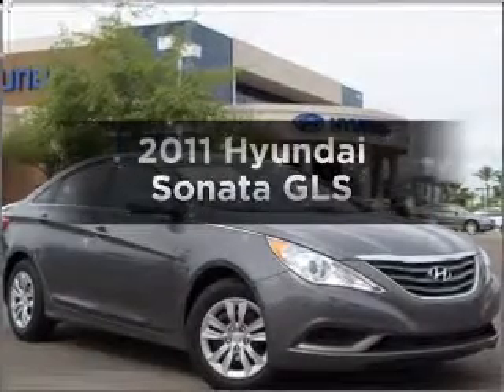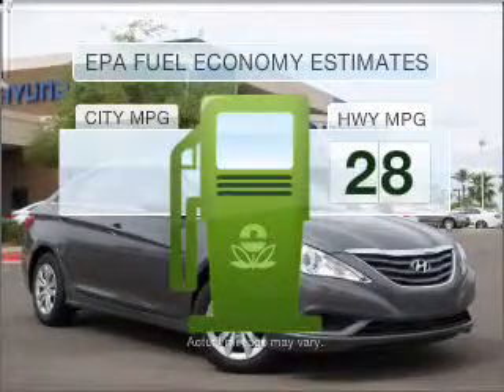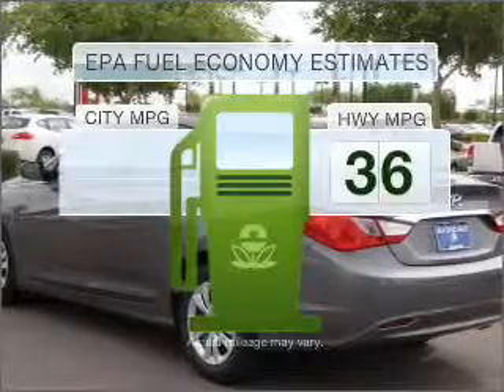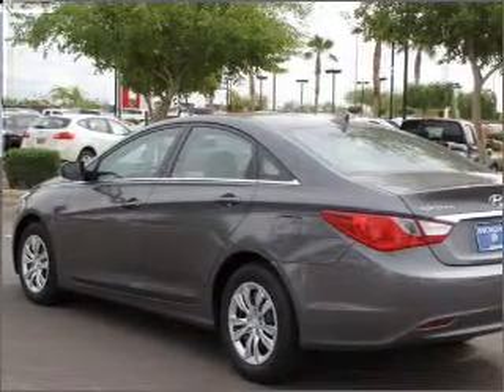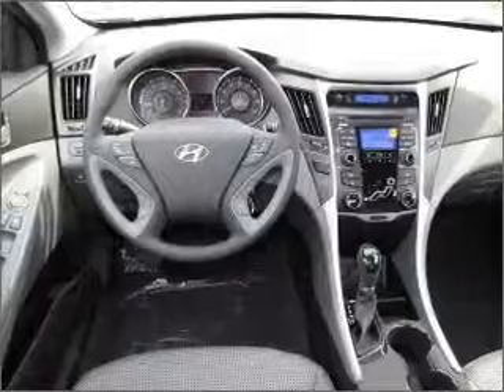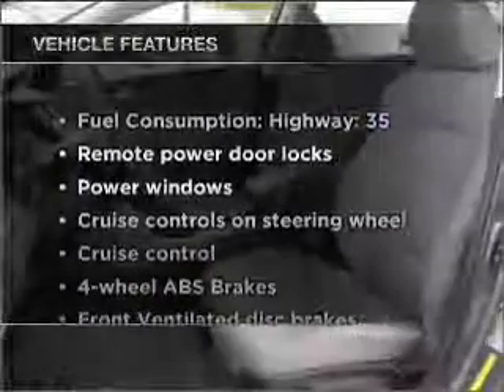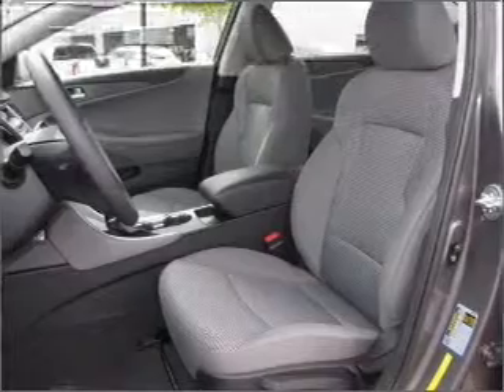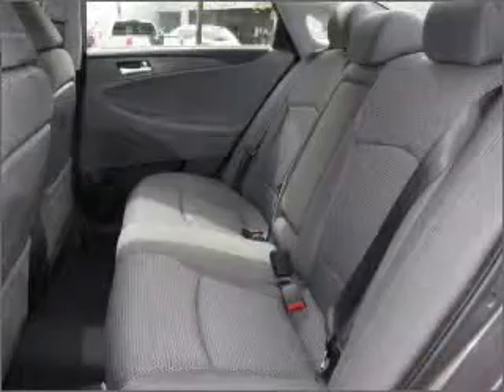2011 Hyundai Sonata - Avondale AZ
Year: 2011
Make: Hyundai
Model: Sonata
Trim: GLS
Engine: 2.4 liter inline 4 cylinder 16 valve
Transmission: 6-Speed Automatic
Color: Gray Metallic
Mileage: 0
Address:
10401 W Papago